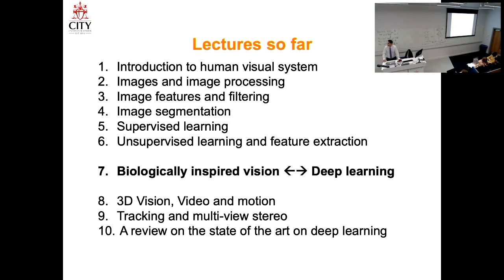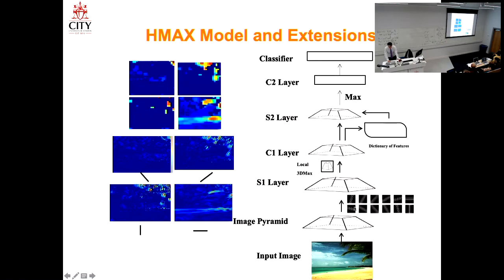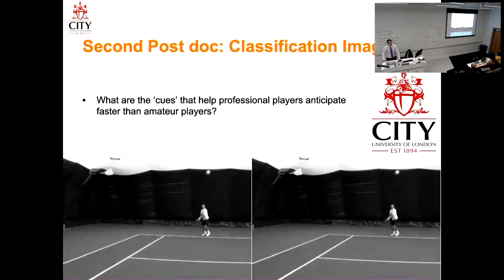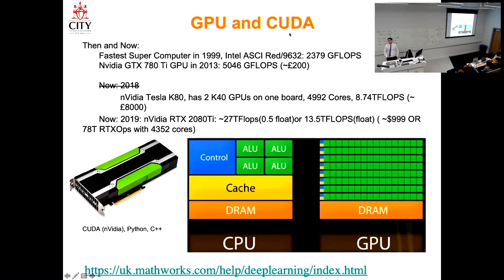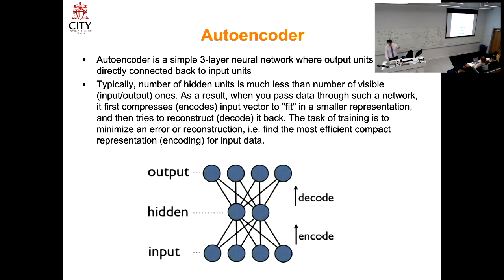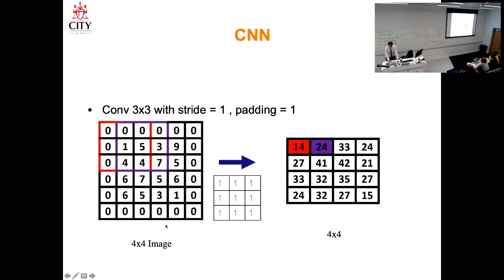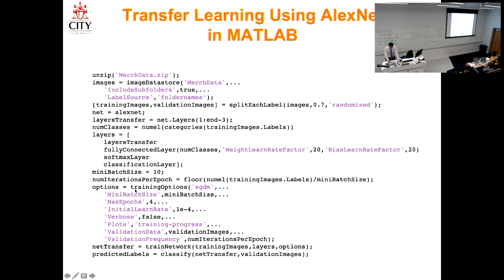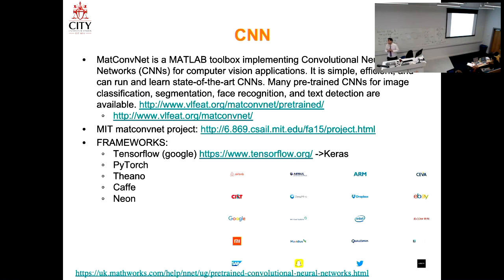Lecture 7 - Computer Vision, City University of London; Deep Learning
Lecture 7 of Computer Vision Super-Module, City University of London.
In this lecture we talk about deep learning, convolutional neural networks, etc.
Lecturer: Dr Sepehr Jalali